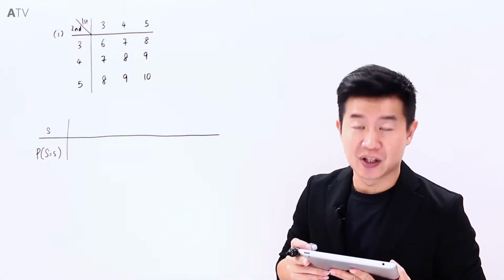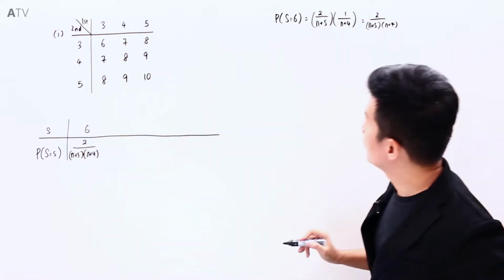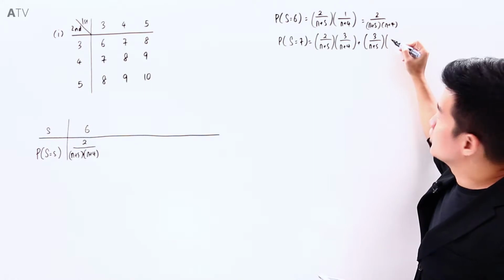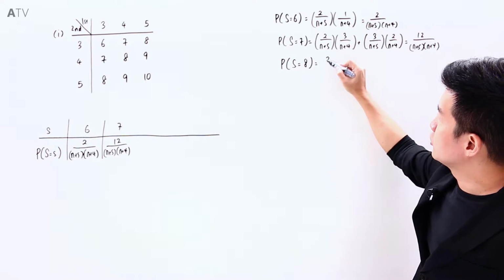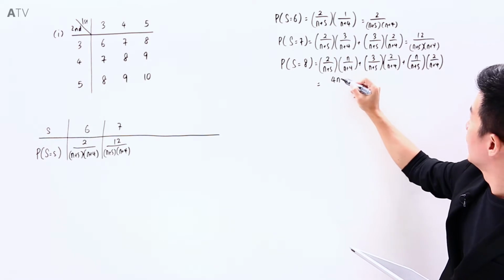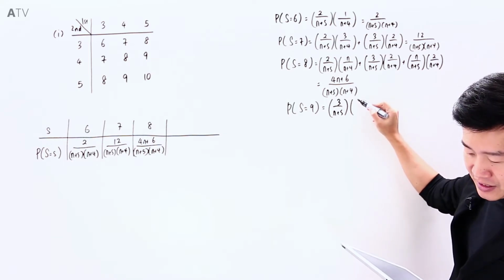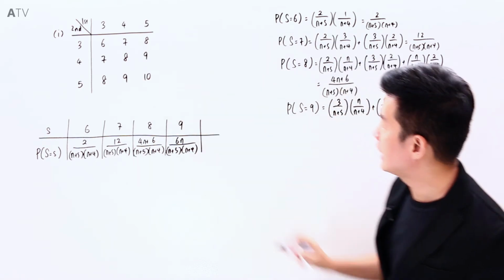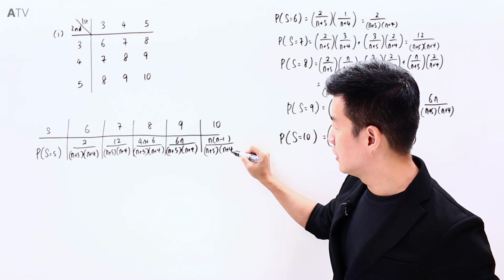A Level H2Maths2018 2 Q 8 i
Full set of solutions with video explanations to A-Level H2 Math (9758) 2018 Paper 2: